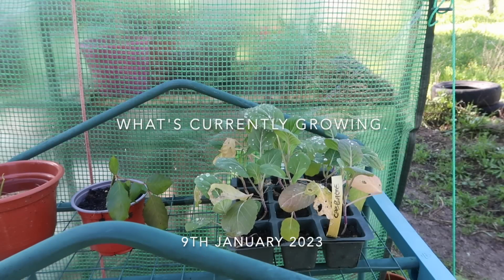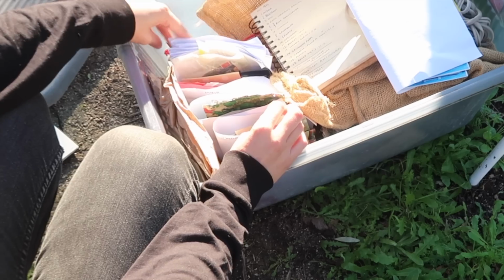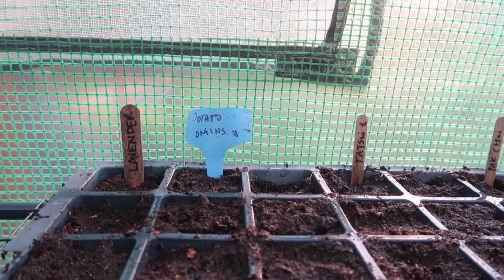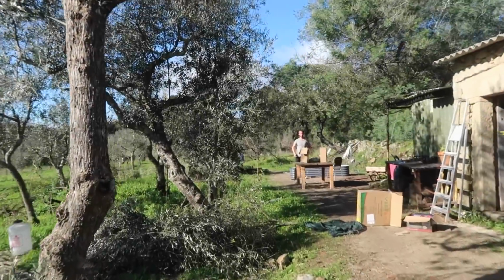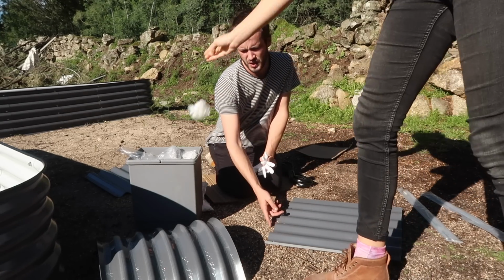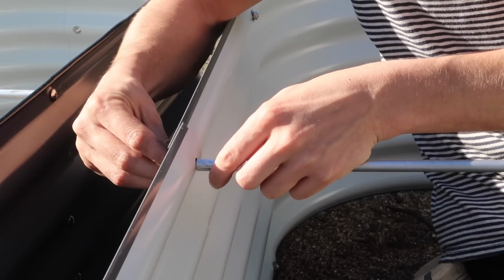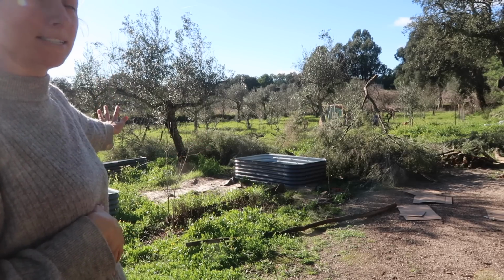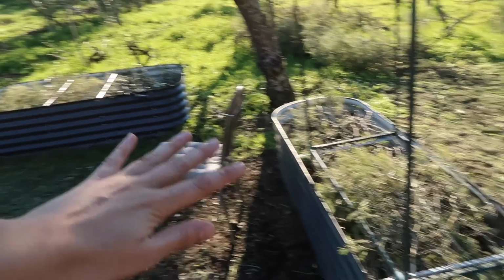January Guide for a Cottage Garden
A guide for what to plant in January in Zone 9, Central Portugal

My cat t-shirt and 'dogs make things better' jumper are illustrated by my wonderful friend Harriet Lowther